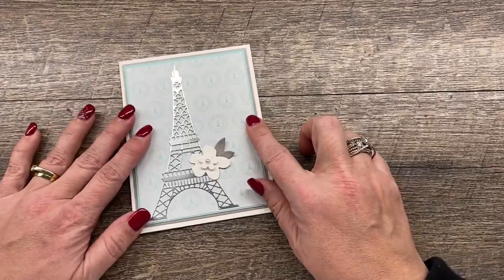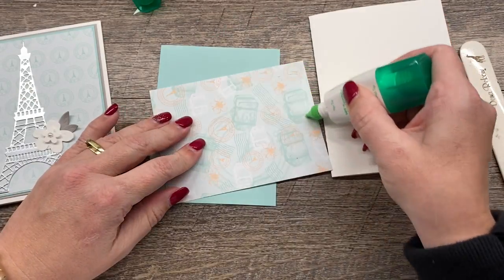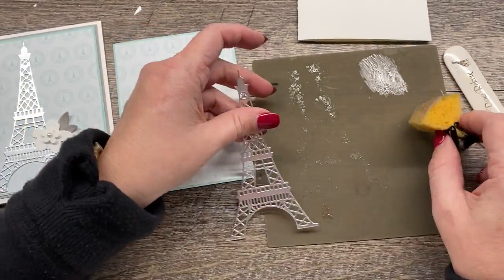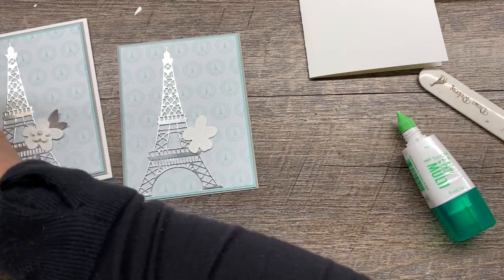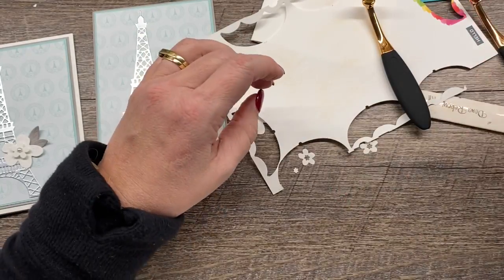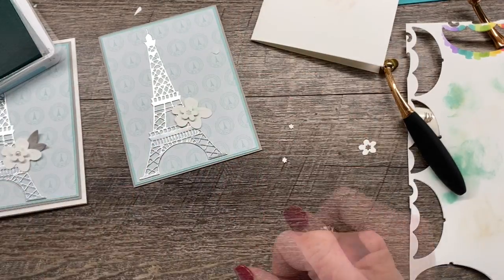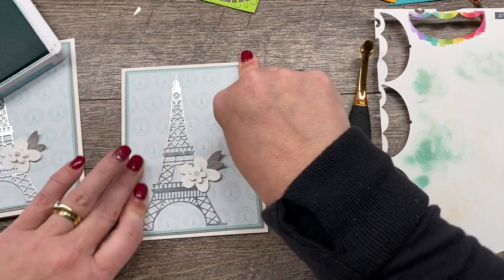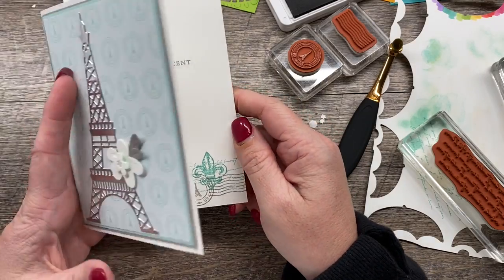How to create a simple card with a die cut and printed paper!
Dimensions for this project:
1/2 Sheet Thick White Cardstock
4 x 5 1/4 Gray Granite
3 7/8 x 5 1/8" Pool Party
3 3/4 x 5 Parisian Blossoms Specialty Designer Series Paper
Silver Foil
Gray Granite and Whisper White Scraps